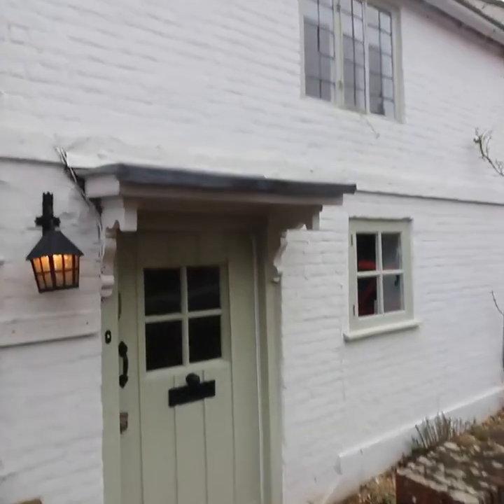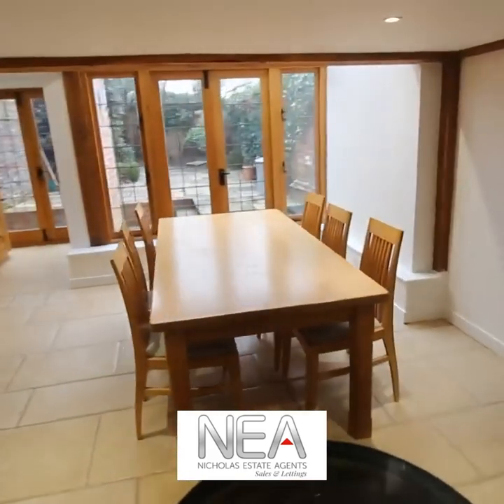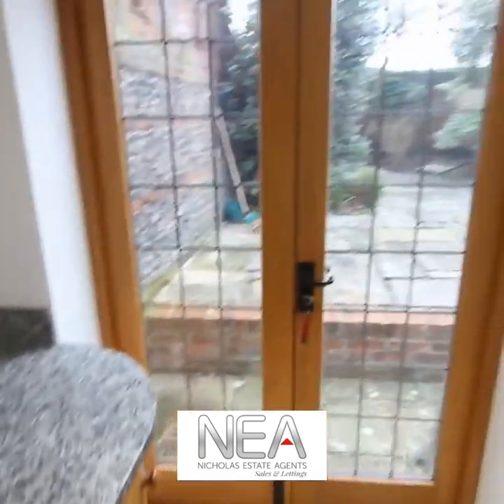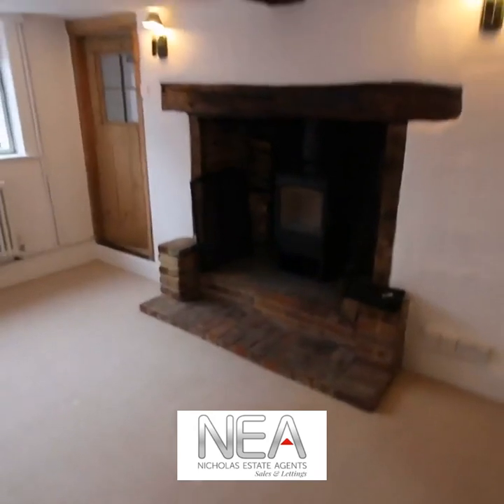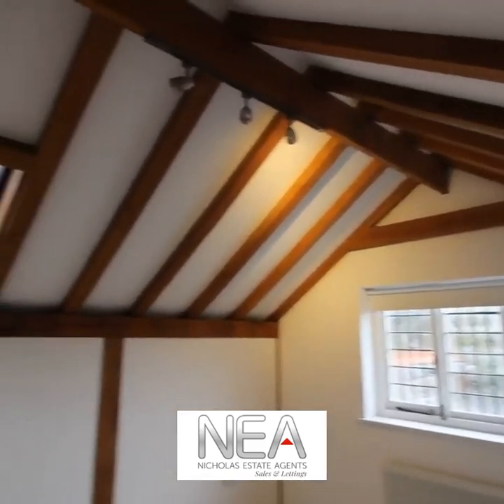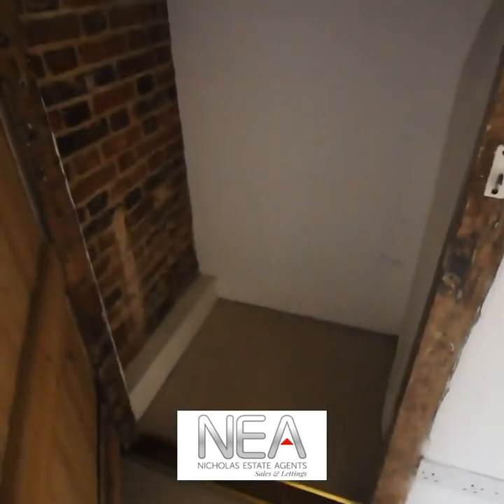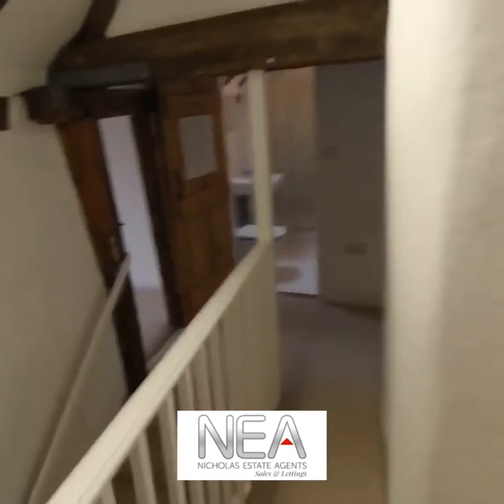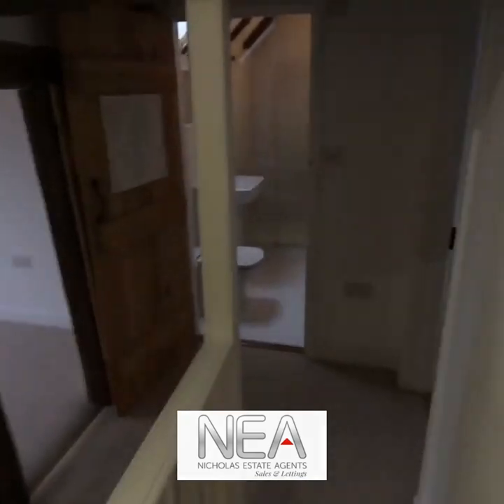TO LET: The Green Cottage, Sonning, Reading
NEA LETTINGS: We are proud to present to market this very well presented, 18th Century listed terrace house located in the picturesque south Oxfordshire countryside village of Sonning. The property benefits from a spacious and stylish kitchen, perfect for entertaining, three bedrooms and a good sized reception room with a  fireplace and many period features throughout. On street parking available. Pets considered. EPC rating D.